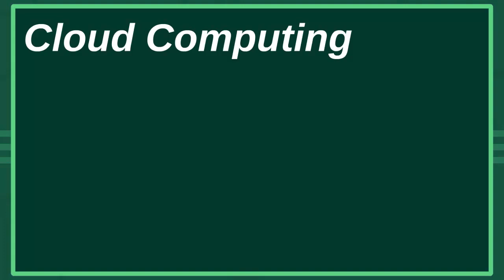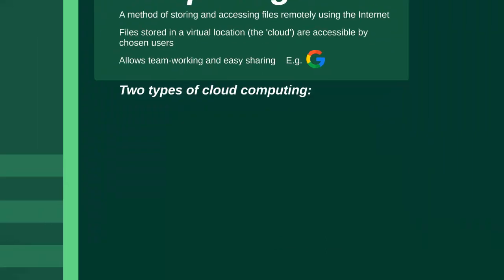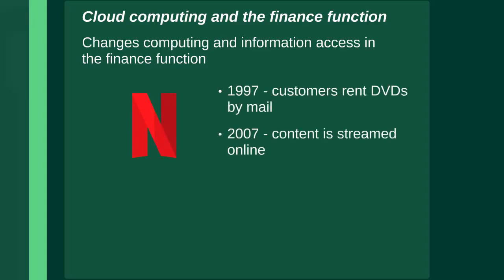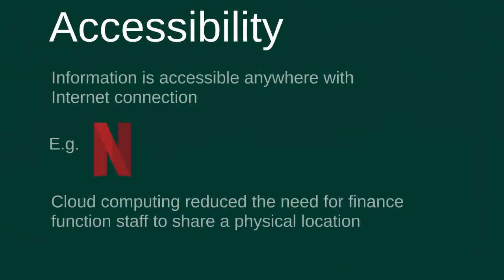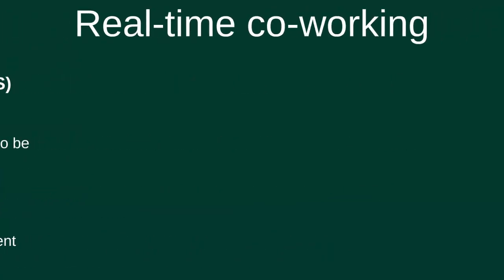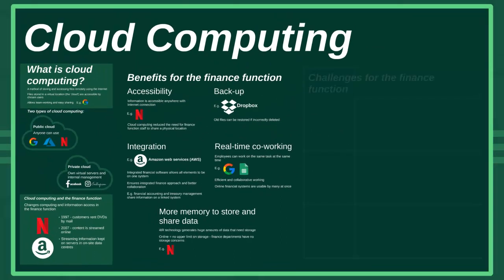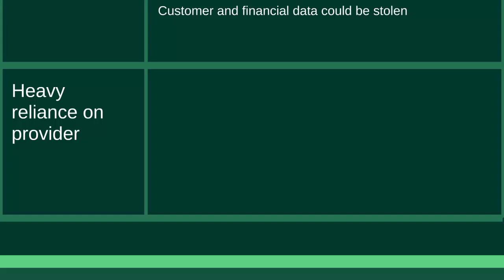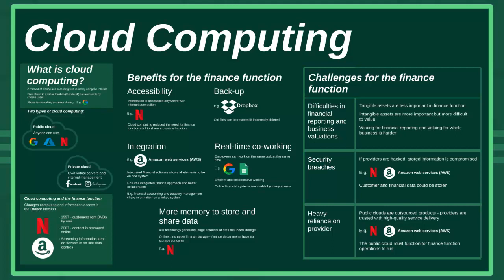CIMA E1/E3 Essential Theory - Cloud Computing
Cloud Computing is a technology which is increasingly vital for individuals, businesses, and employees. Having a good understanding of cloud computing is and how it shapes our world is therefore extremely useful, especially for CIMA OCS, E1, and E3 students.

In this introduction to Cloud Computing, Astranti's CIMA E3 expert Anthony Williams explains the history and technology of cloud computing, and how it relates to your CIMA exams. By watching this video, Anthony can help you understand:
+How businesses such as Netflix and Amazon take advantage of cloud computing
+The benefits to businesses of using a cloud-based approach
+The challenges that businesses which use a cloud-based approach can face

Is your digital knowledge clear - or cloudy? The 2019 CIMA syllabus has a strong focus on digital technology, and you MUST understand it in order to PASS your exams. Astranti's E1 and E3 Exam Practice Kits each have over 250 questions and full solutions, making them perfect for testing your knowledge ahead of exam day.

Have you found this video useful? The Astranti YouTube channel is updated twice a week with new videos covering the entire CIMA syllabus from Certificate to SCS, as well as study tips, revision advice, and technique guides to boost YOUR exam chances, wherever you are in your studies.